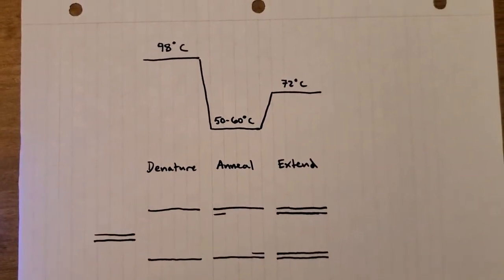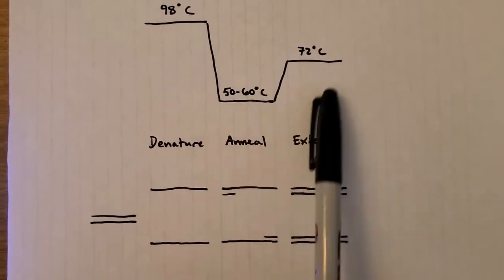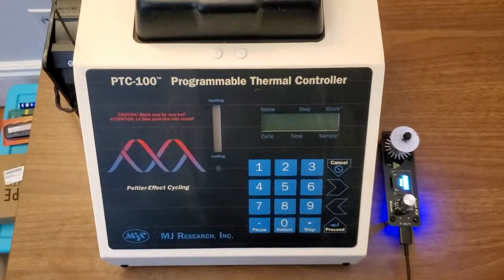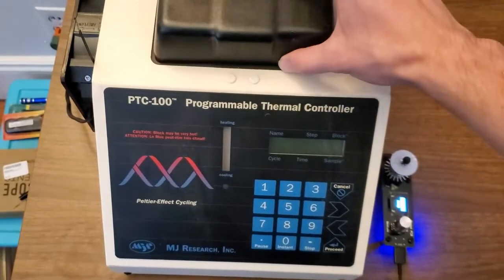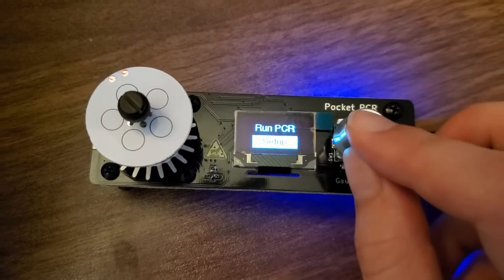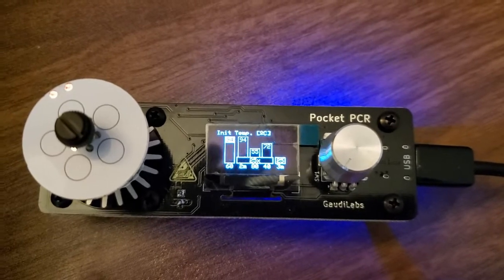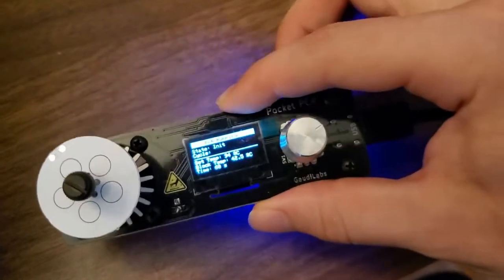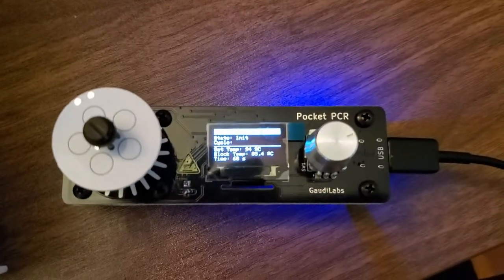Essential Biochem Lab Equipment: PCR Machine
A brief description of DNA amplification theory and actual device operation.